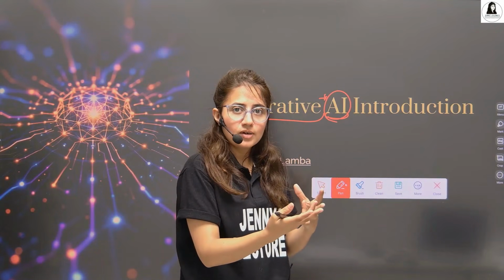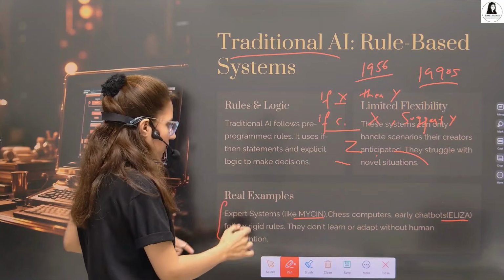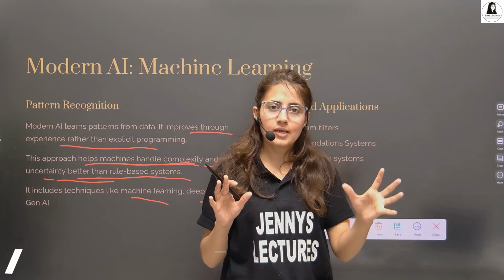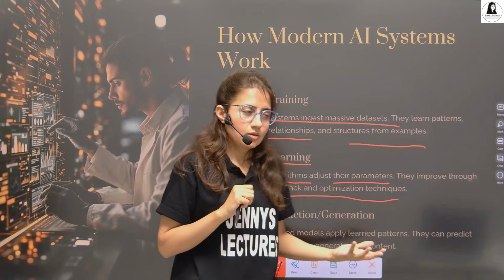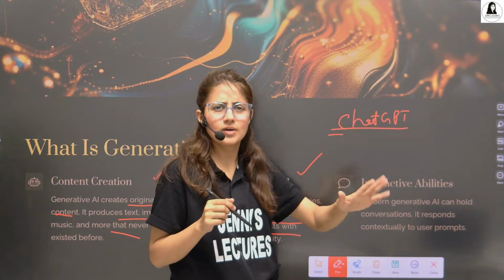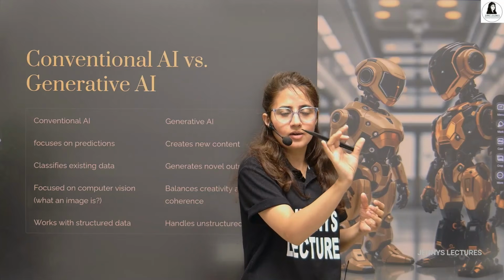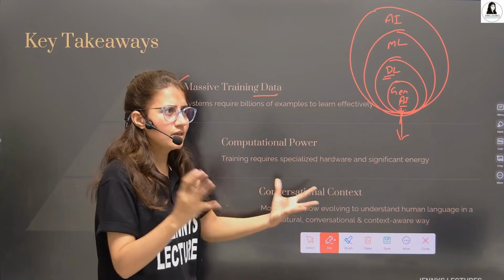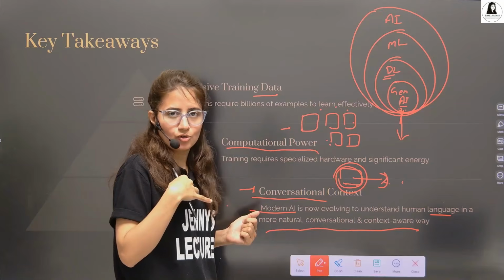What is Generative AI | GenAI Course for Beginners